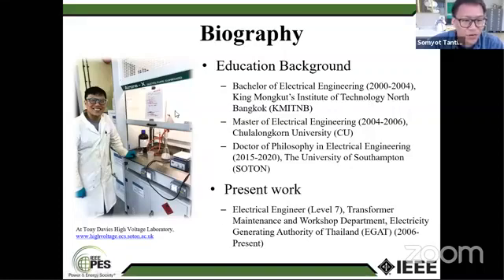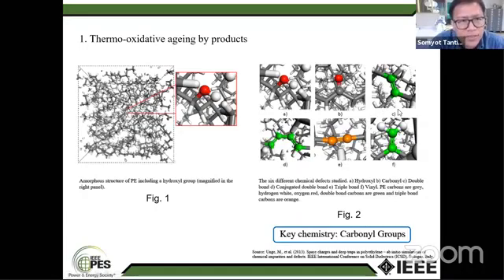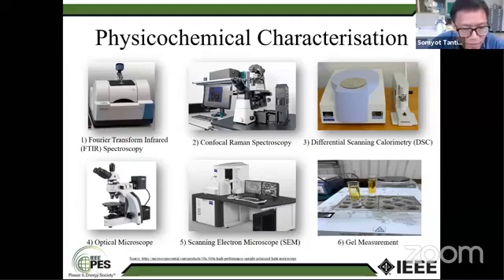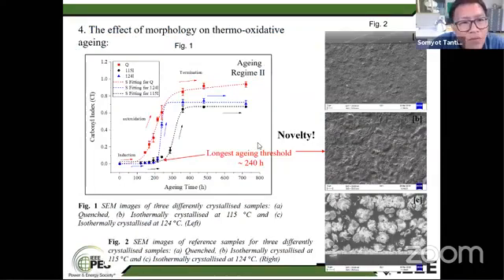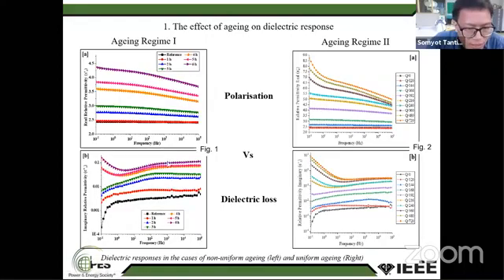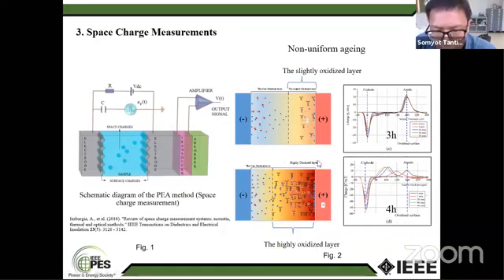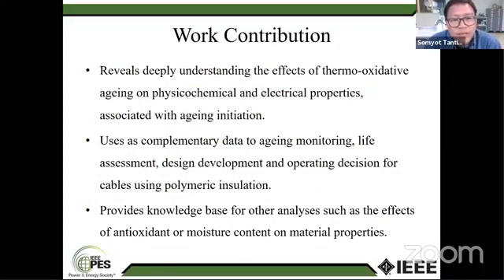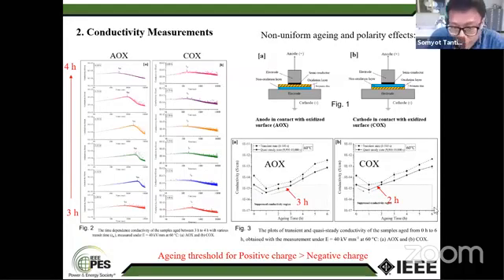The Ageing and Charge Transport Dynamics in Polyethylene System